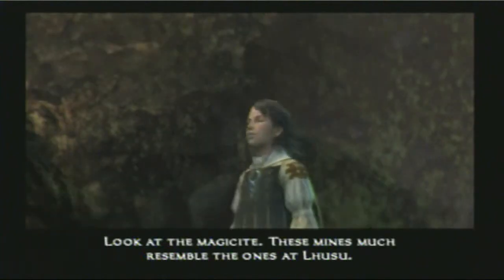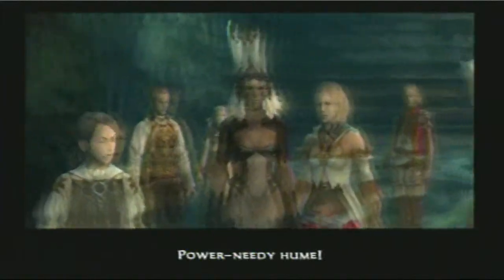Let's Play Final Fantasy XII #98 Power needy Hume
We finish our initial travel through these mines today. If you chose to fight the Mimics then Blizzard is the way to go, weapons seem not to do much. We end with a confused Mjrn stumbling around and running from us. After her!